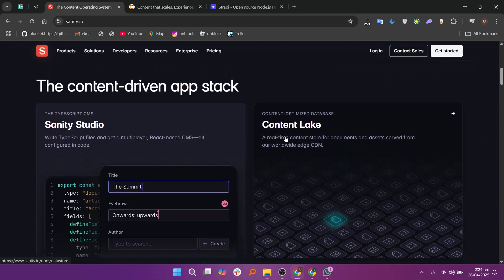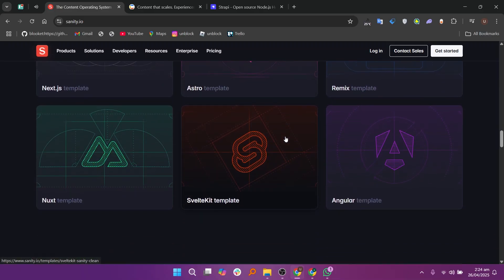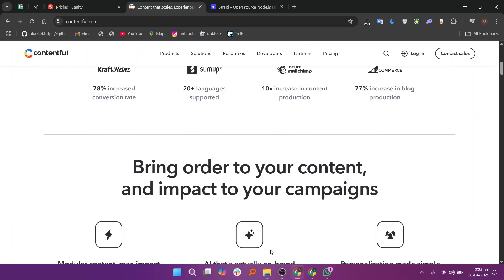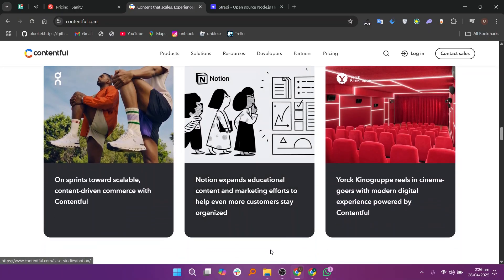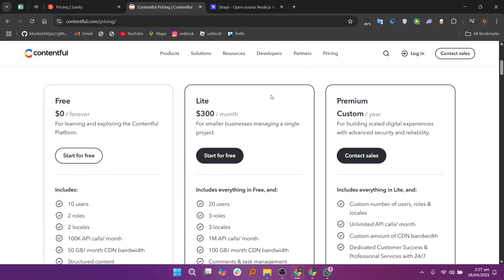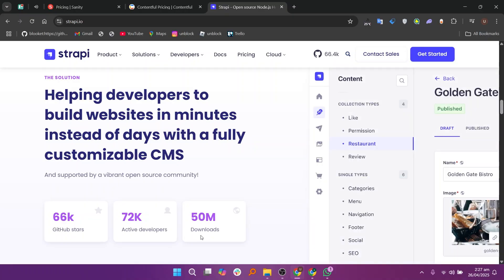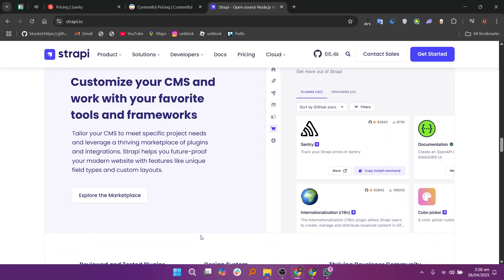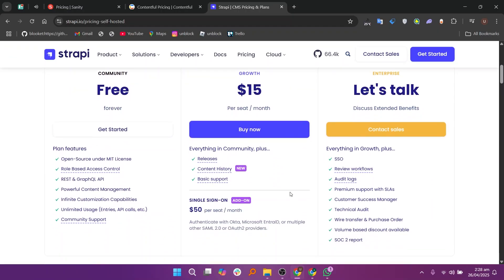Sanity vs Contentful vs Strapi (2026) - The WRONG Choice Will COST You!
Sanity vs Contentful vs Strapi (2026) - The WRONG Choice Will COST You! Sanity vs Contentful vs Strapi – choosing the right headless CMS in 2026 can make or break your website or app performance. In this in-depth comparison, we break down the key differences between Sanity, Contentful, and Strapi to help developers, content teams, and startups avoid costly mistakes when selecting a content management system.

In this video, we cover everything from API flexibility, developer experience, pricing models, content modeling, performance, open-source capabilities, and ecosystem support.
✅ Sanity offers real-time collaboration, structured content, and a flexible Studio.
✅ Contentful is a polished enterprise-level CMS with robust APIs and global scalability.
✅ Strapi is an open-source favorite with customization freedom and self-hosting options.

Whether you're building a JAMstack site, e-commerce app, marketing site, or SaaS product, this Strapi vs Contentful vs Sanity 2026 review will guide you toward the right tool based on your tech stack, content strategy, and business goals.

By the end of this video, you'll know which headless CMS is the best investment for your project and how to avoid the wrong choice that could slow down your growth.